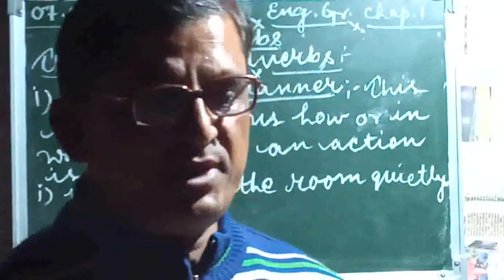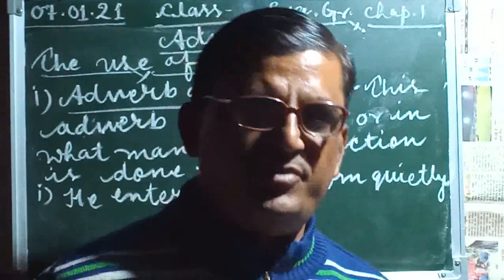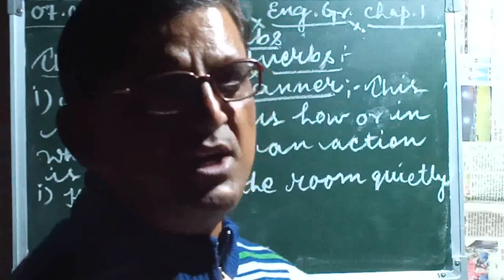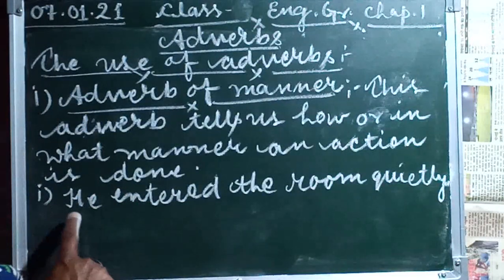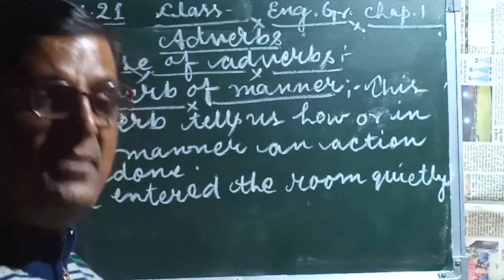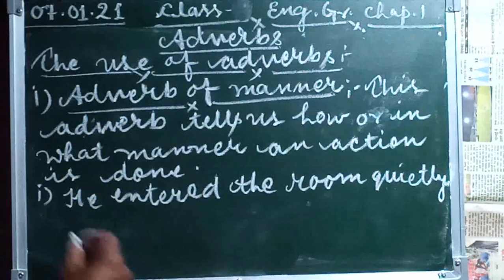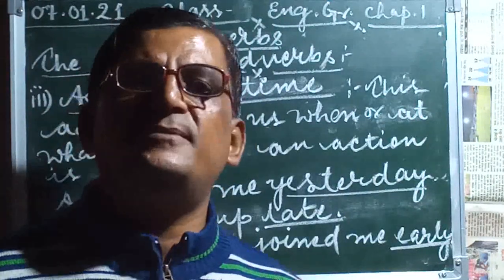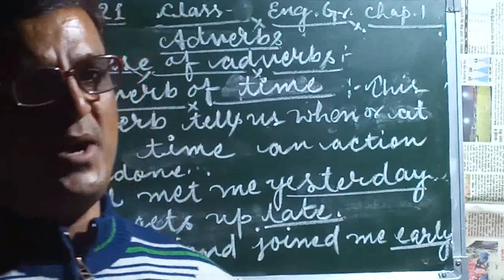Class-6th English grammar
Explanation of adverb